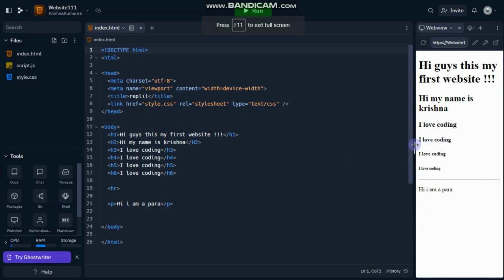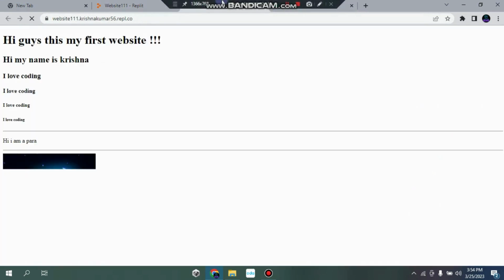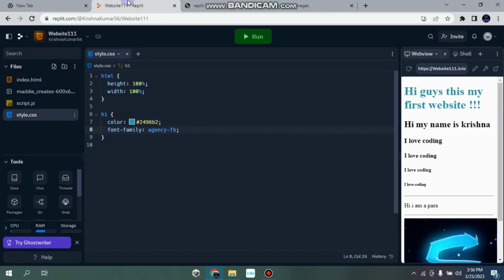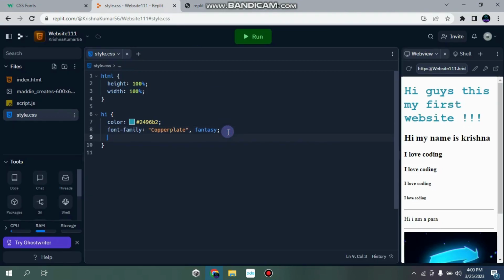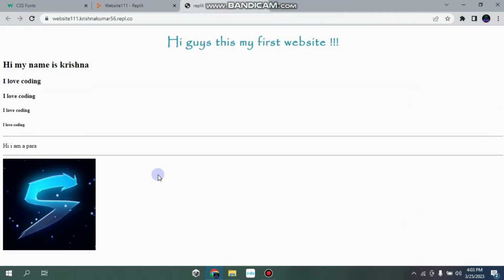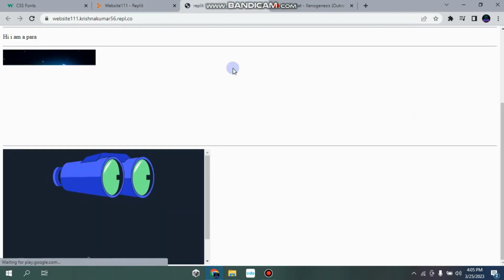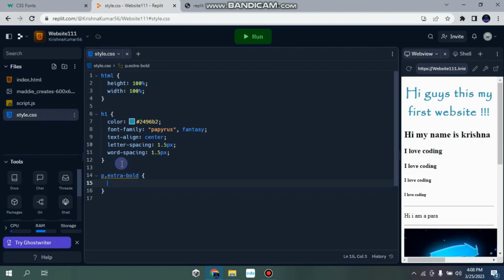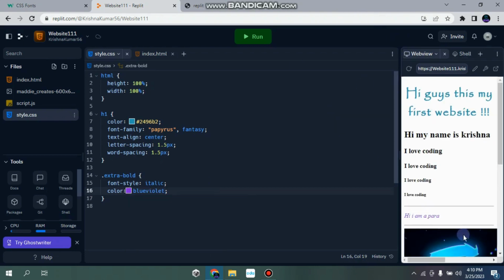How To Make A Website in HTML -2 | Very Easy | Must Watch 🔥🔥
In this video i tell everyone How To Make A Website in HTML